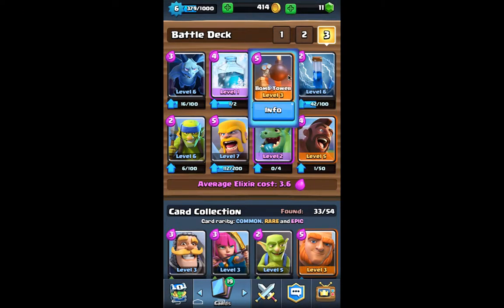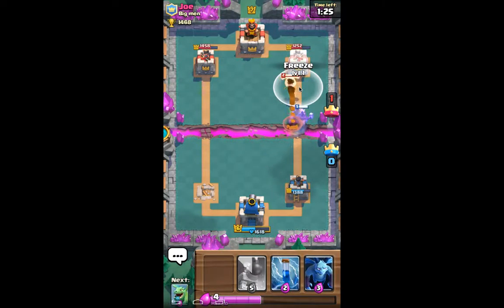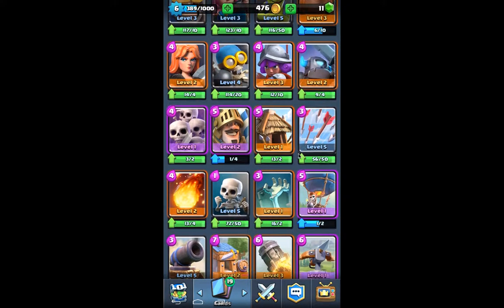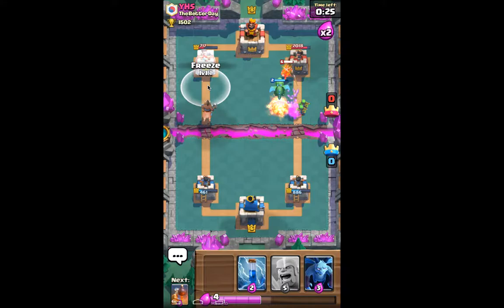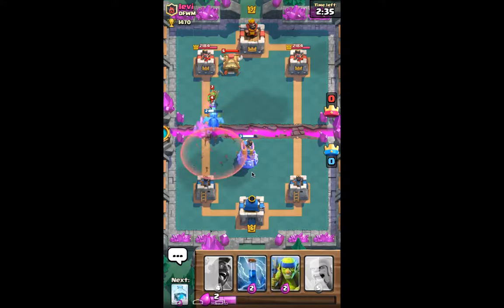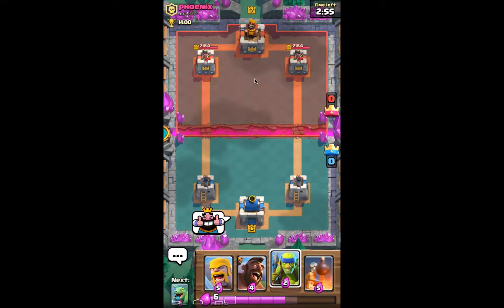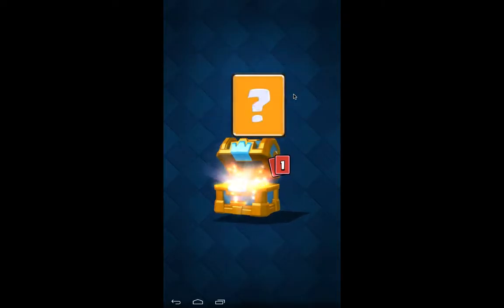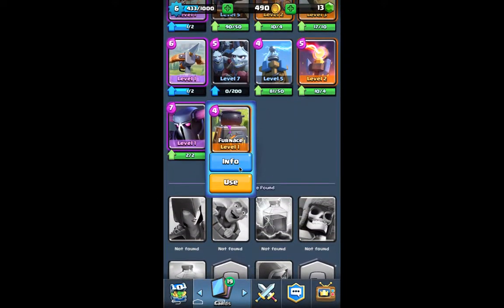Clash Royale 14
Clash Royale 14! Enjoy everyone!